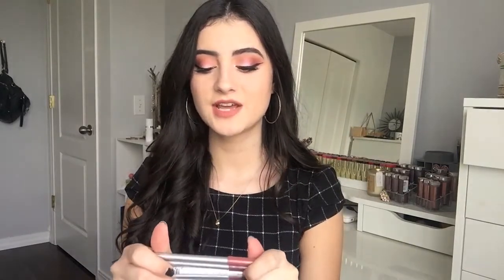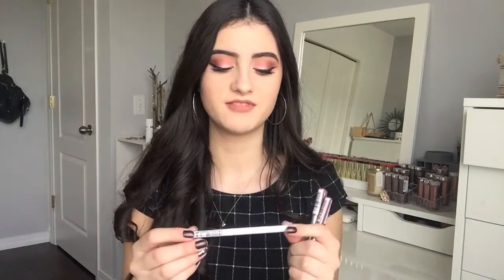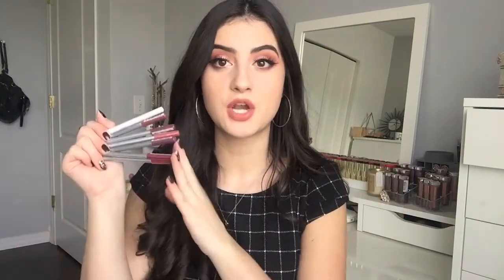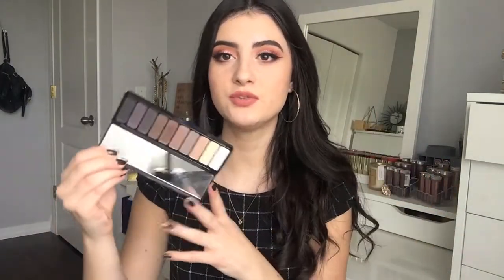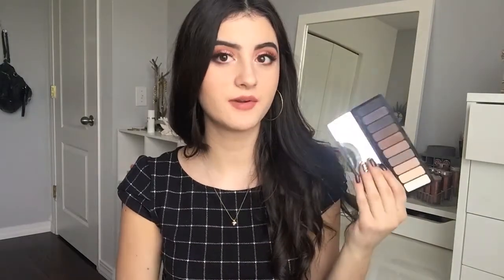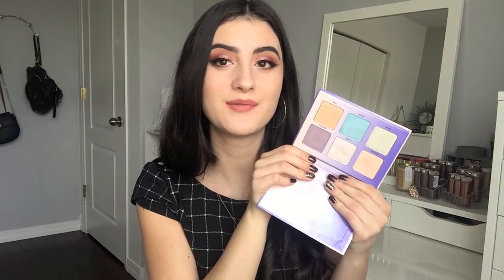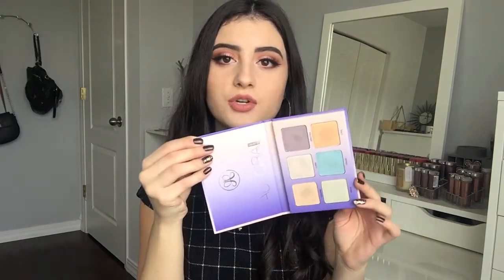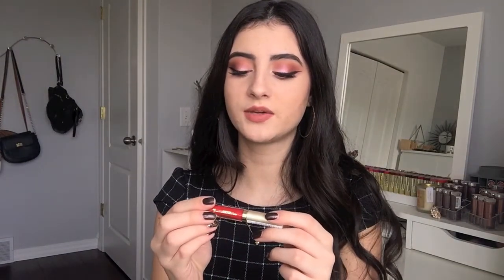Sephora & Drugstore Makeup Haul | New Products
Hey guys I'm back and I am here with a haul video on some things I bought recently from the drugstore and sephora! Enjoy!!

Products Mentioned:
Wet n Wild color icon lipliners
Maybelline color sensational lipliners
Elf everyday smokey palette
Ecotools dual pack makeup sponges
Anastasia Beverly Hills aurora glow kit
Huda obsession warm brown palette
Stila liquid lipstick shade beso